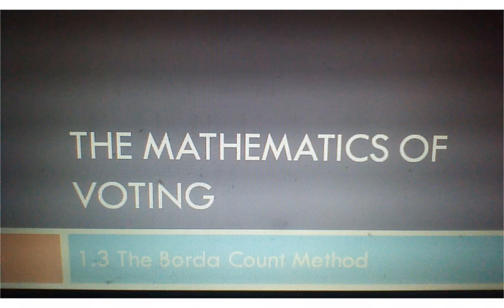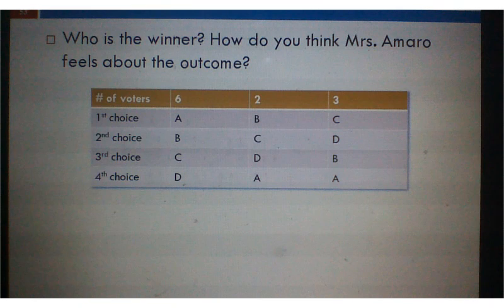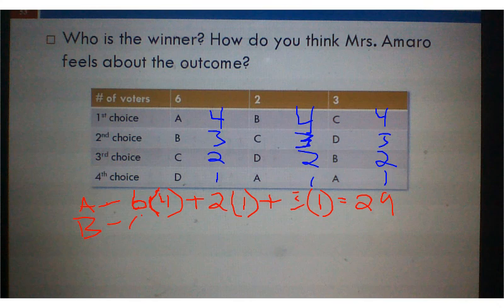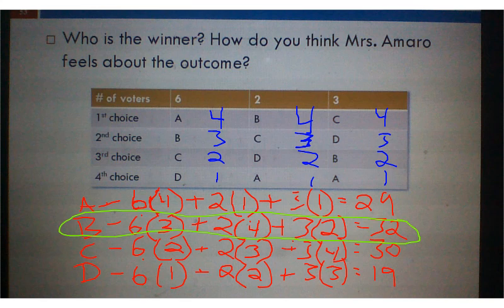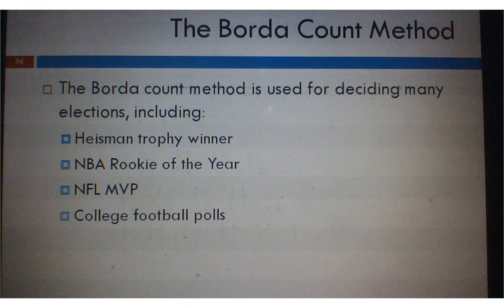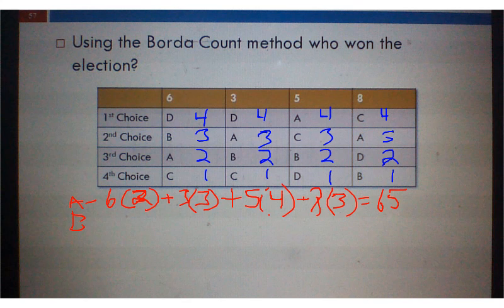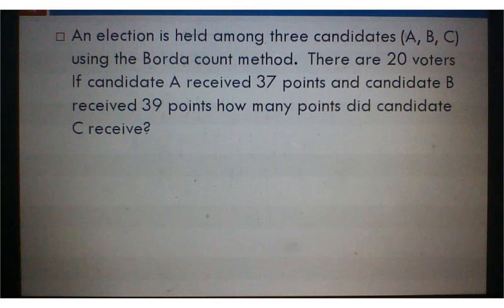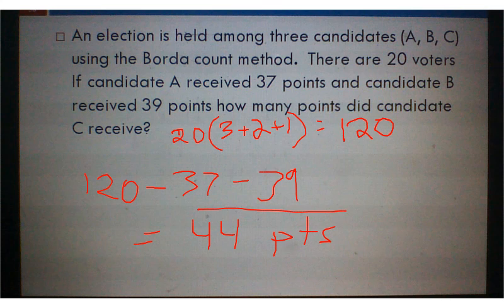1.3 Borda Count